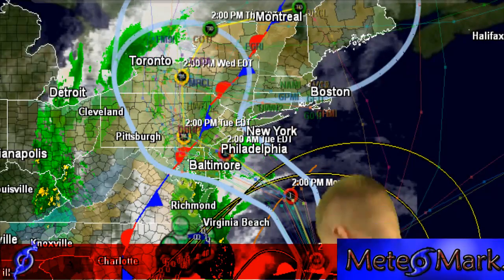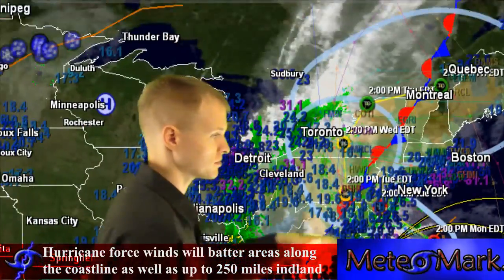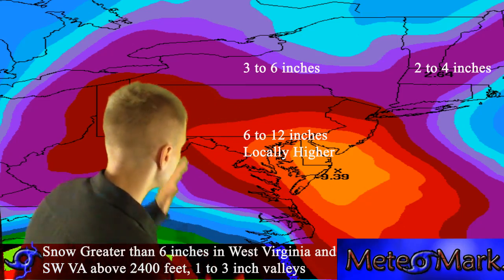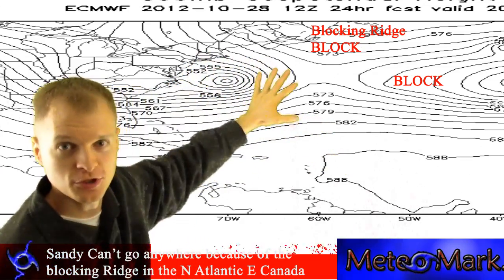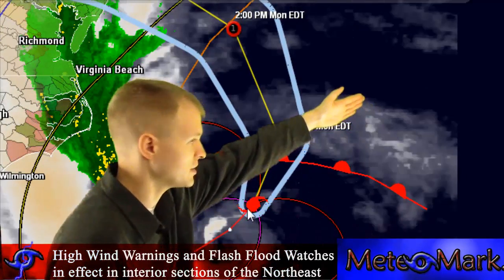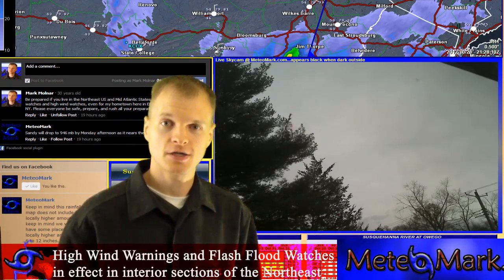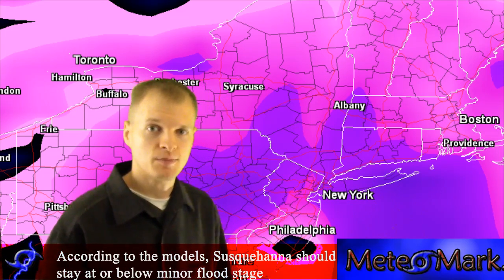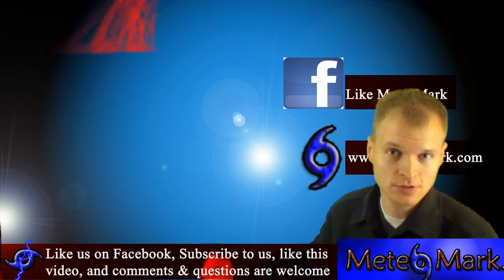Hurricane Sandy Mega Hybrid, prepare for the worst : 10/28/2012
Hurricane Sandy continues to transition over the a subtropical hybrid Monster and will continue to do so over the next 24 to 36 hours before it makes landfall along the New Jersey coastline. Please be prepared for this, there is nothing like not being prepared when the going gets tough. Strong winds on the order of 70 to 90mph can be expected across the Northeastern US areas with even snow on the backside of the Storm in West Virginia and SW Virginia on the order of 6 inches or more above 2400 feet and 1 to 3 inches in the valleys. A swath of 6 to 12 inches of rainfall will occur along the Delmarva areas inland to Central PA and southern NJ. Also, this storm will take a hard left into NJ because of 2 blocking highs over the Northern Atlantic and Eastern Canada that will force this system to go around them by making landfall in an unprecedented landfall in the Northeast US region.

COPYRIGHT ATTRIBUTION
Title: PIANO MARCH -- Video Intro Music
Artist: Jason Shaw
Copyright: Jason Shaw.

description.